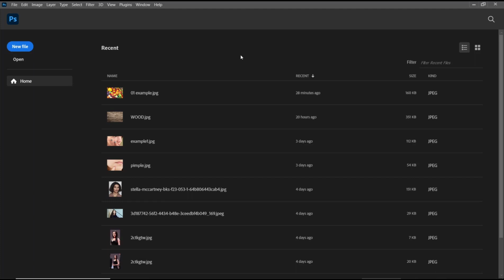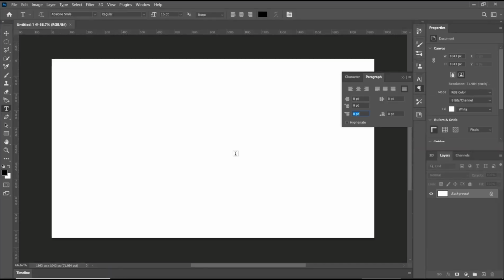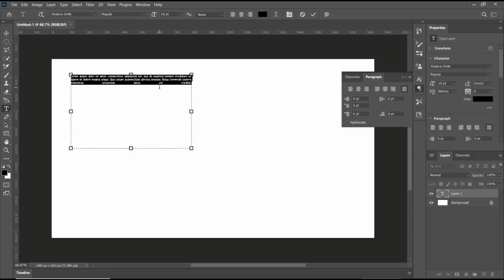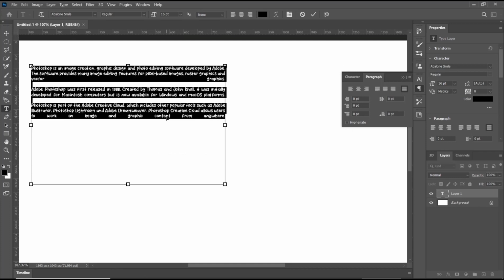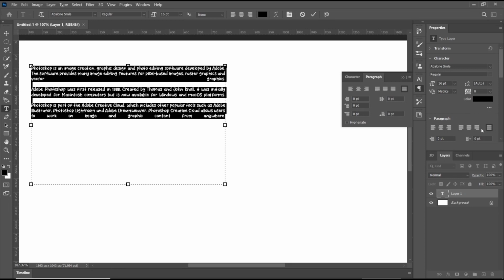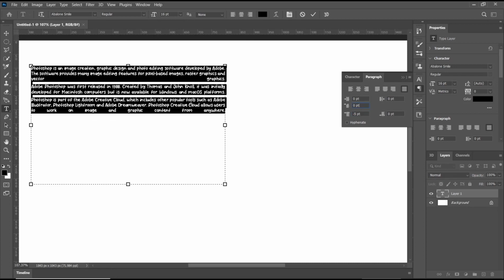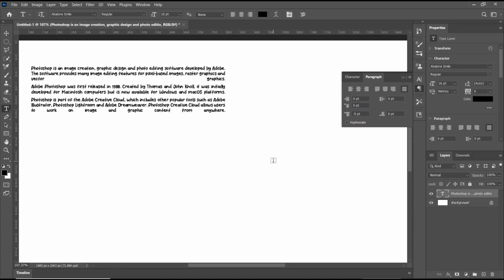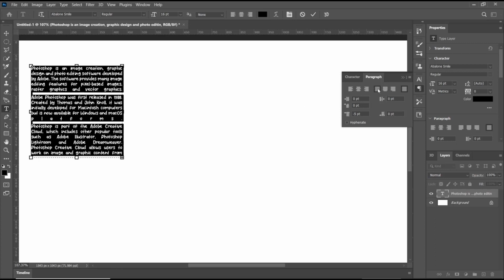Photoshop How To Justify Text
Learn how to justify text in Photoshop with this step-by-step tutorial. Make your designs look polished and professional by mastering this text alignment technique in Photoshop.